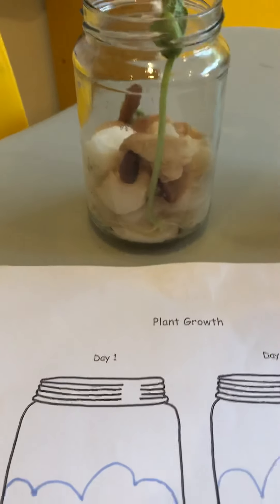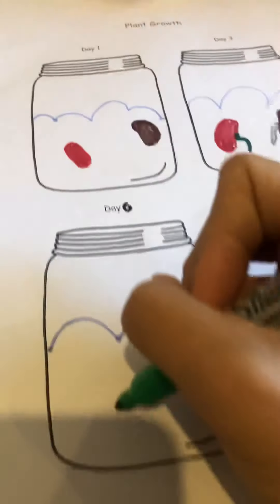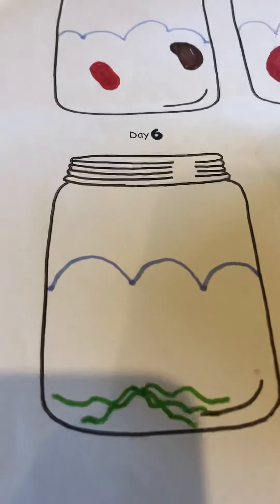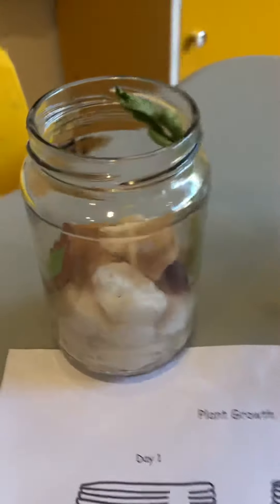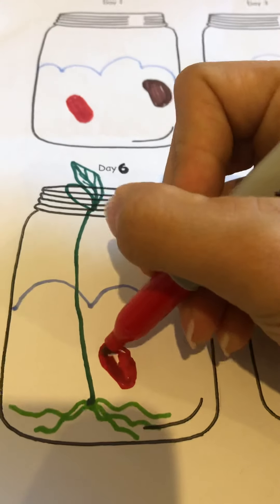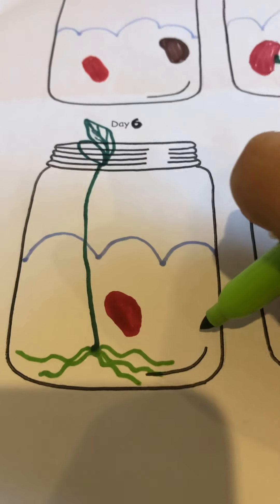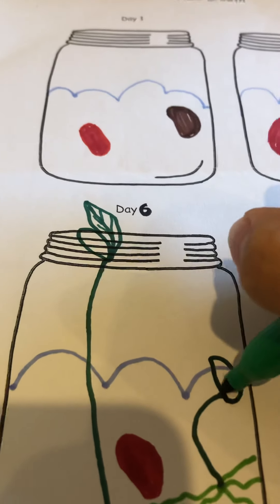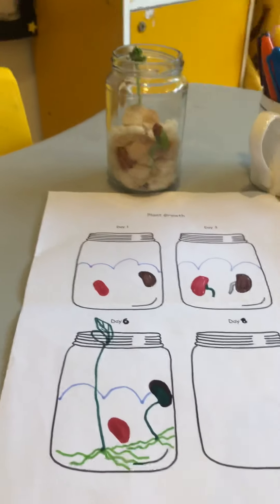KOALA CLASS- VIDEO 50 - 8/06/2020 - Day 6 observation